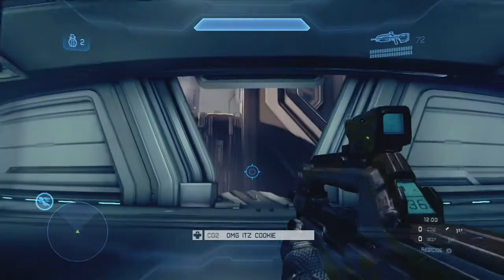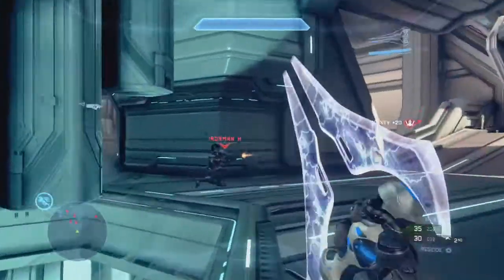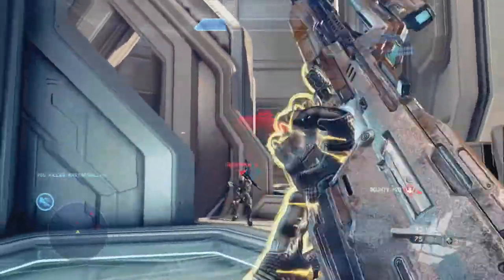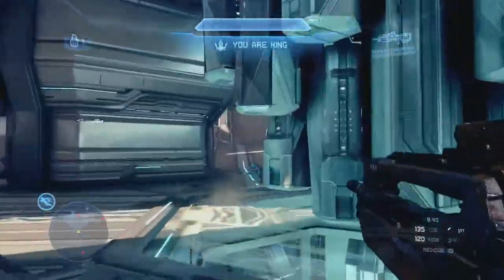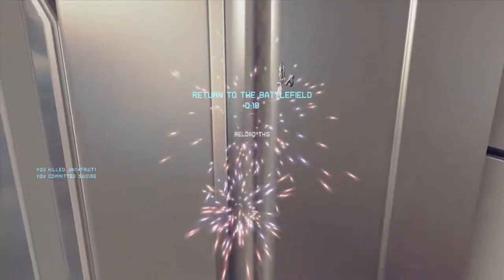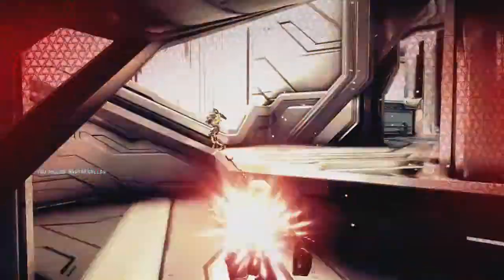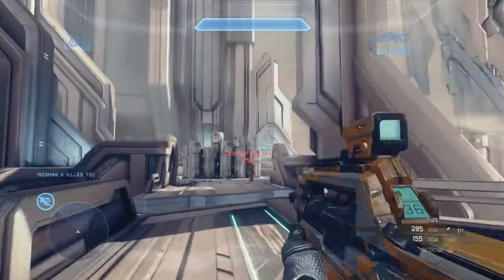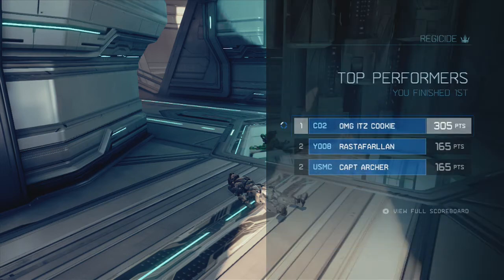Halo 4 Regicide Commentary (Road to 50, CSR 33) w/ Cookie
This gameplay features some nice snipes as well as general tips for Regicide on Haven.

All likes, comments, and subscriptions are greatly appreciated! As always, more gameplays to come.